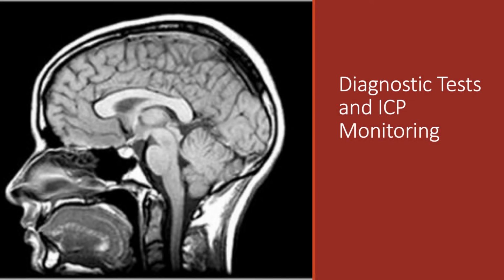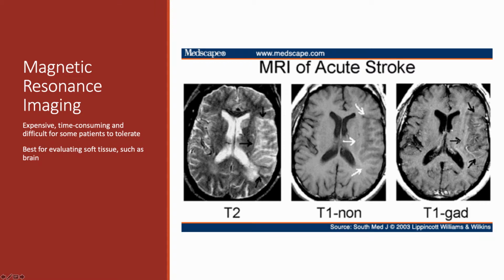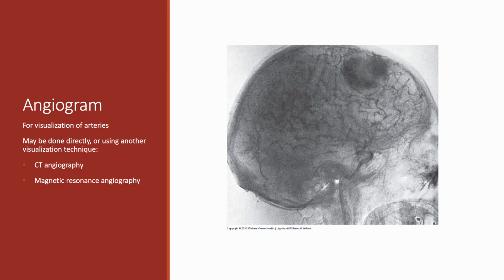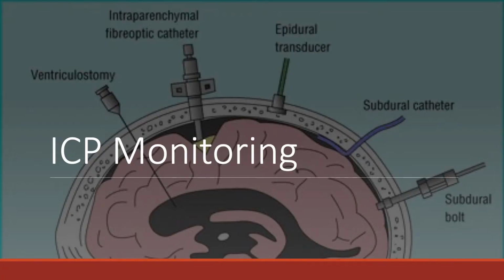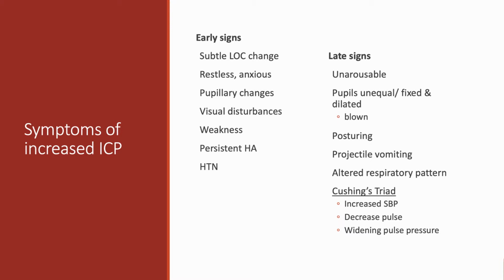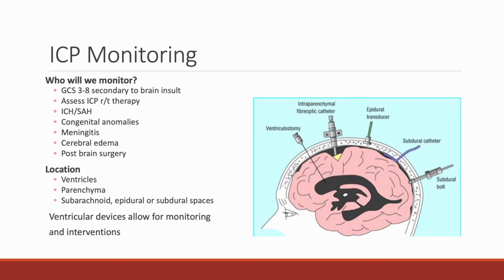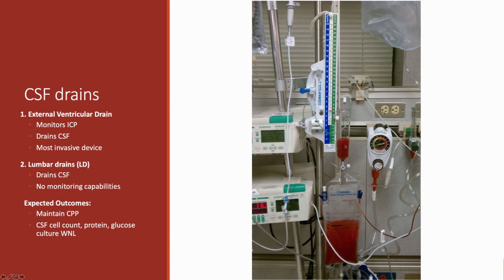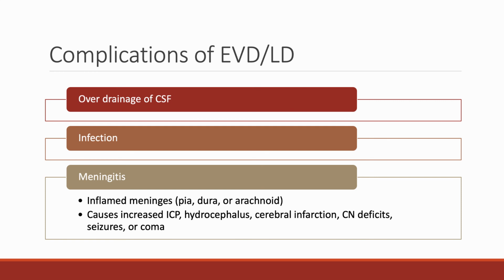Neuro diagnostic tests and ICP monitoring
Table of Contents:

00:00 - Diagnostic Tests and ICP Monitoring
00:09 - Computed Tomography (CT)
01:35 - Magnetic Resonance Imaging
07:15 - EEG
08:17 - Lumbar Puncture
09:48 - Meningeal Signs
10:25 - ICP Monitoring
10:35 - Patho. of Increased ICP
11:12 - Causes of increased ICP
12:42 - Symptoms of increased ICP
13:51 - Interventions for the patient with increased ICP
14:27 - What will you do if your patient’s ICP rises?
15:00 - Medical Treatment of increased ICP
16:19 - BrainHerniation
19:27 - Bolt
19:52 - CSF drains
20:43 - EVD
21:15 - ICP Waveforms
21:47 - Nursing Management
22:23 - Lumbar Drain
23:30 - LD placement
23:47 - Complications of EVD/LD